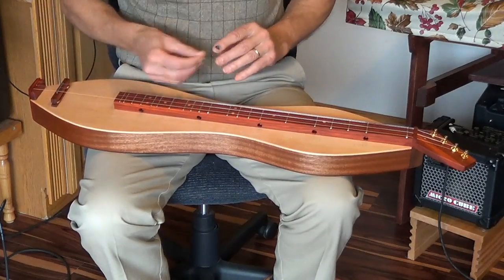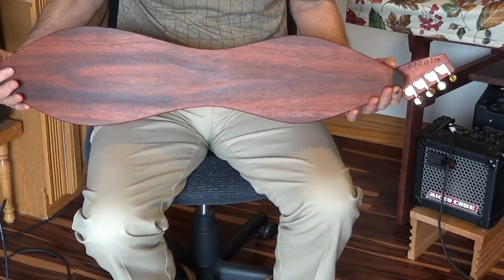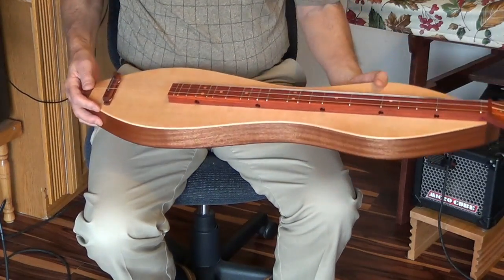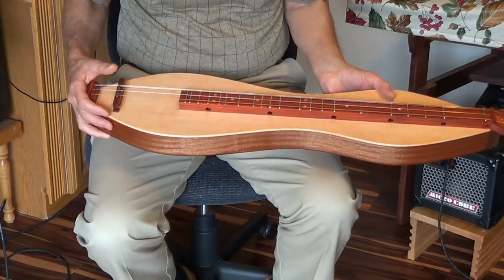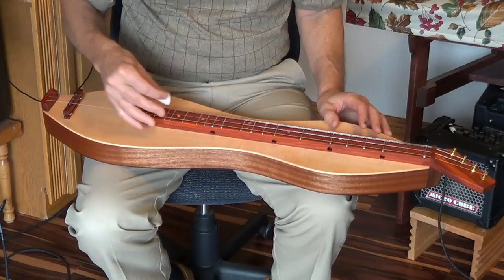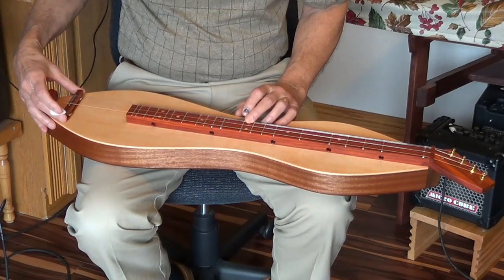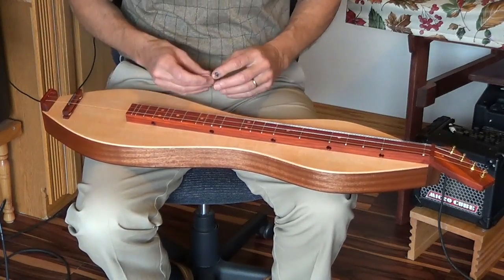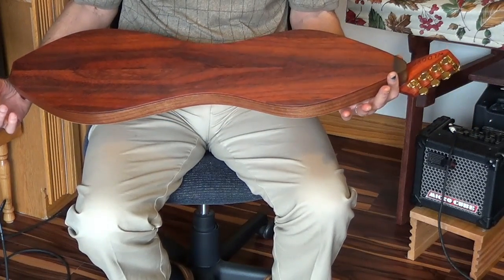Padauk and Spruce Hourglass Dulcimer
Dulcimer with an adjustable bridge.
For more information about my dulcimers,